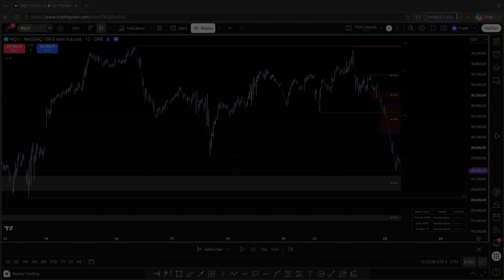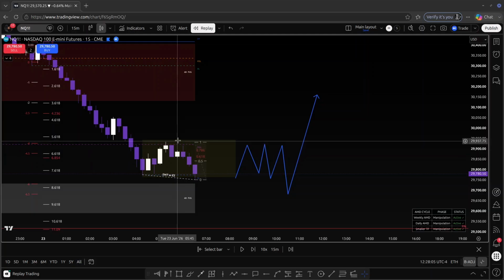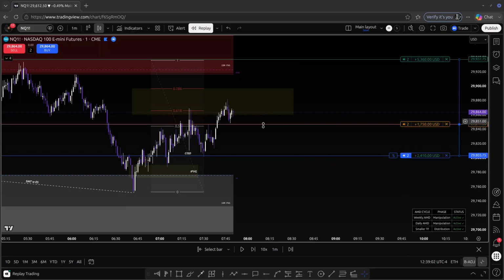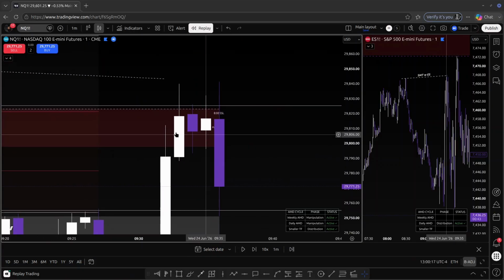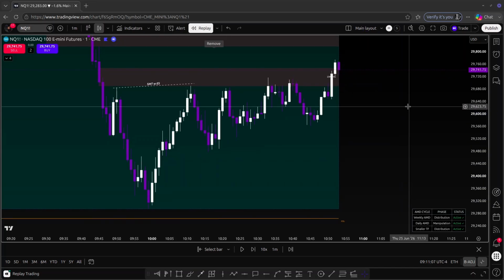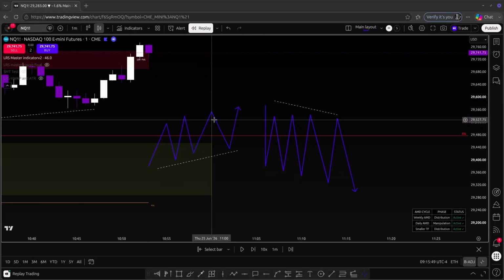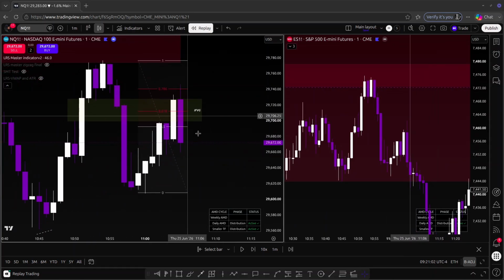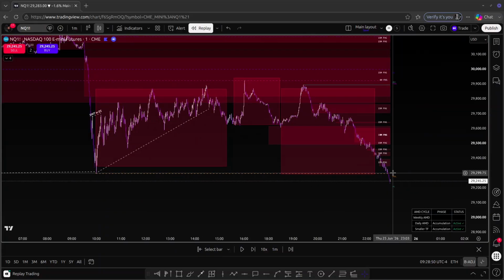How to Start Thinking in Probabilities (The Mindset Shift every trader needs)